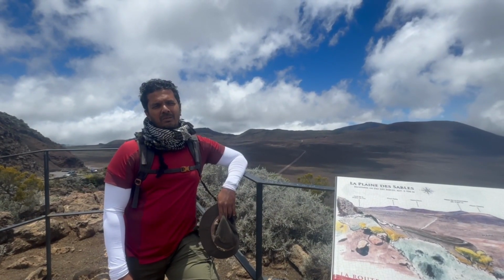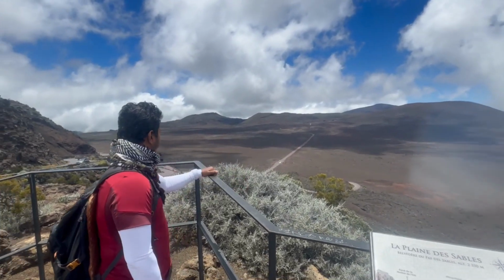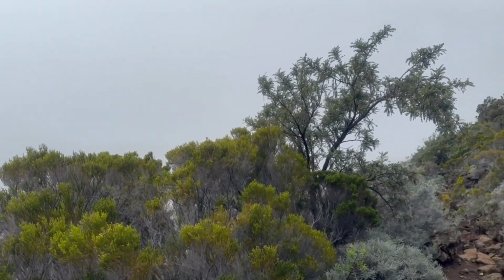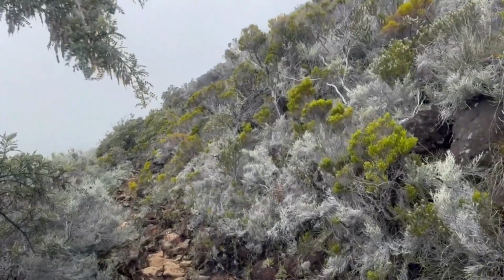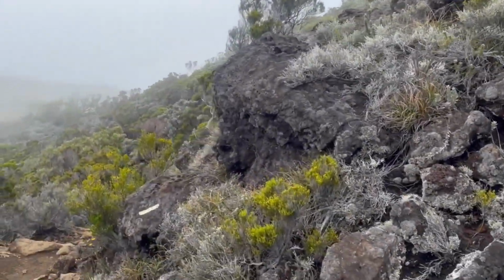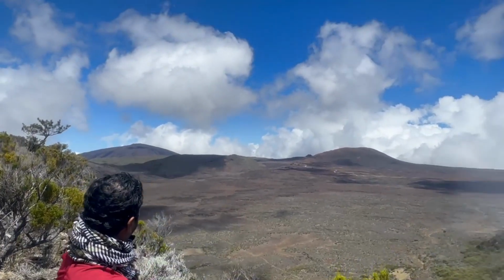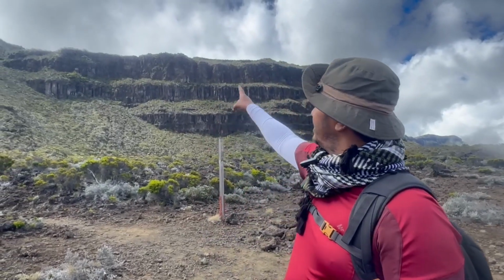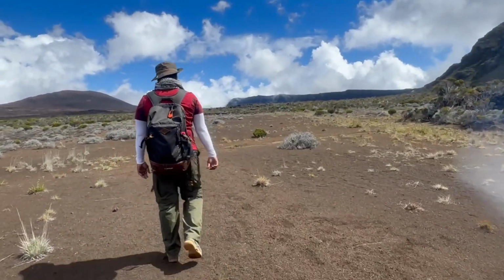Hiking around Pas de Sables, La Reunion, France